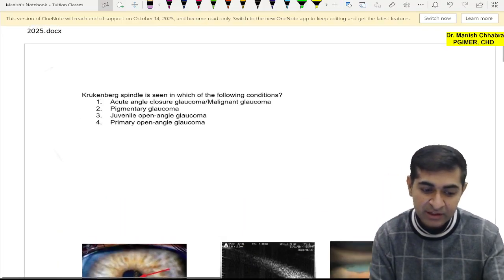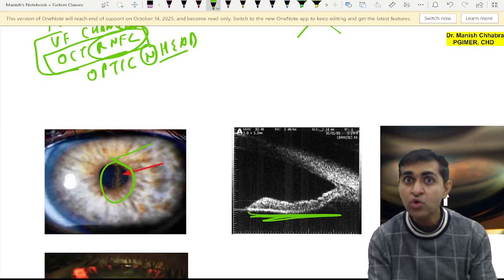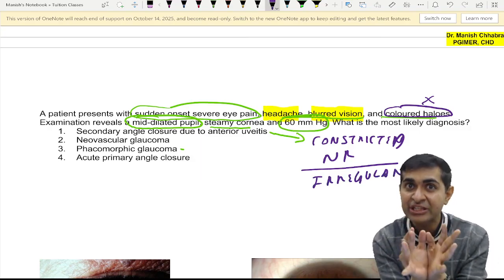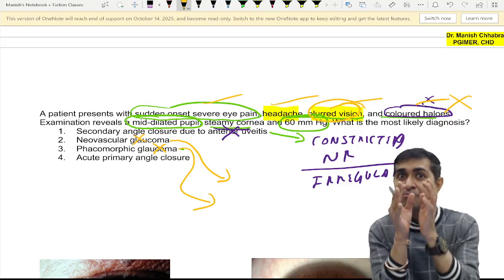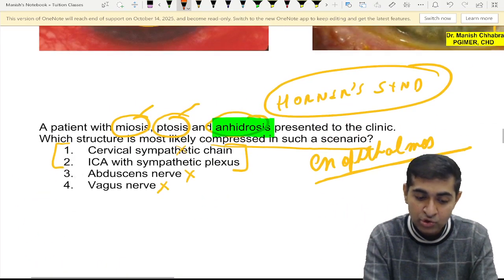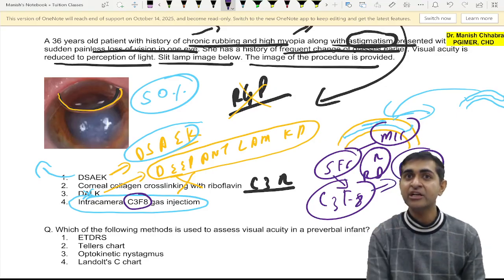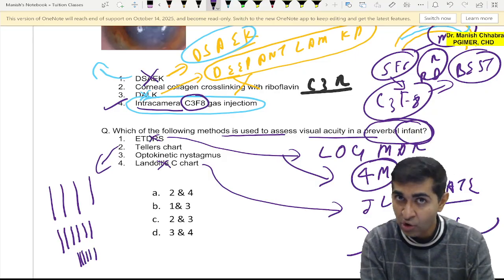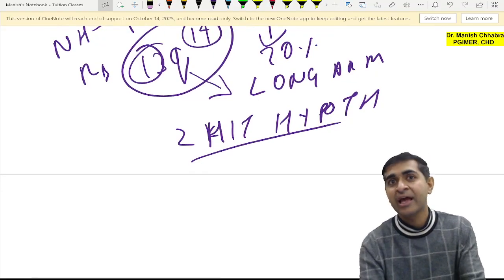INICET NOV 2025 Ophthalmology Discussion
INICET NOVEMBER 2025 Ophthalmology Discussion Questions (Images provided in the video)

Krukenberg spindle is seen in which of the following conditions?
1. Acute angle closure glaucoma/Malignant glaucoma
2. Pigmentary glaucoma
3. Juvenile open-angle glaucoma
4. Primary open-angle glaucoma

A patient presents with sudden onset severe eye pain, headache, blurred vision, and coloured haloes. Examination reveals a mid-dilated pupil, steamy cornea and 60 mm Hg. What is the most likely diagnosis?
1. Secondary angle closure due to anterior uveitis
2. Neovascular glaucoma
3. Phacomorphic glaucoma
4. Acute primary angle closure glaucoma

A patient with miosis, ptosis and anhidrosis presented to the clinic.
Which structure is most likely compressed in such a scenario?
1. Cervical sympathetic chain
2. ICA with sympathetic plexus
3. Abduscens nerve
4. Vagus nerve

A 36 years old patient with history of chronic rubbing and high myopia along with astigmatism presented with sudden painless loss of vision in one eye. She has a history of frequent change of glasses earlier. Visual acuity is reduced to perception of light. Slit lamp image below. The image of the procedure is provided.

1. DSAEK
2. Corneal collagen crosslinking with riboflavin
3. DALK
4. Intracameral C3F8 gas injectiom

Which of the following methods is used to assess visual acuity in a preverbal infant?
1. ETDRS
2. Tellers chart
3. Optokinetic nystagmus
4. Landolt's C chart

A 30-year-old contact lens wearer presents with severe pain, redness, ring like lesion and watery discharge from the eye after two weeks.
Which of the following stains is most useful for diagnosis?
1. Gram stain
2. Gomori methenamine silver stain
3. Calcofluor white stain
4. Ziehl-Neelsen stain

Which of the following is true for Rb gene
1. Retinoblastoma is bilateral
2. Cancer causing genes due to loss of function are oncogenic